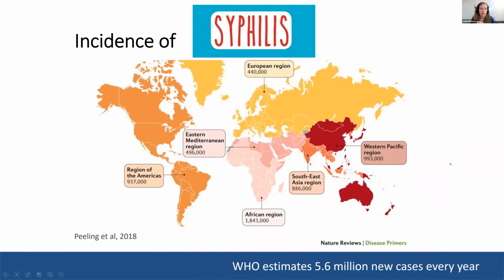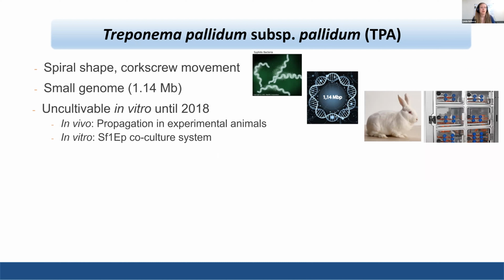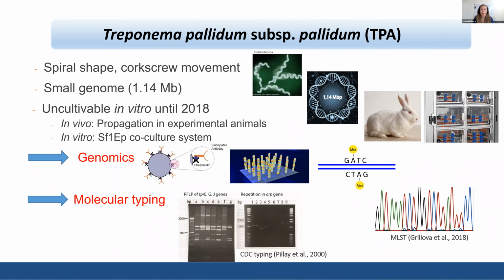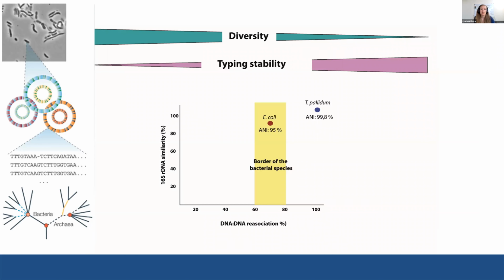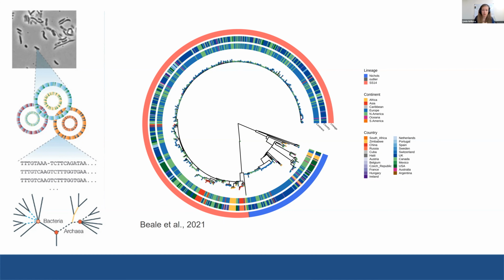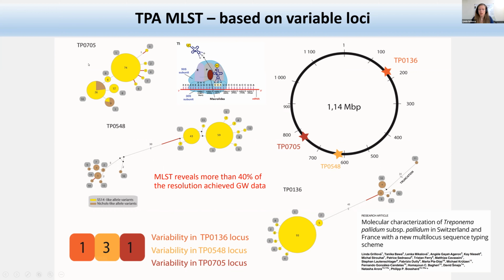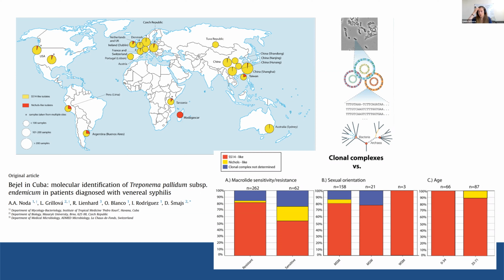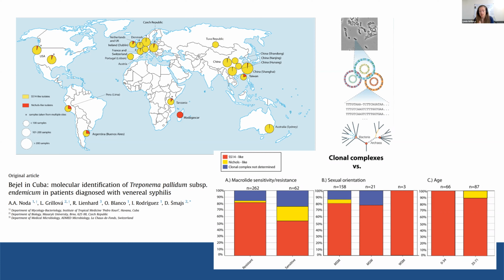08 - Linda Grillová - Molecular typing of causative agent of syphilis, T. pallidum subsp pallidum